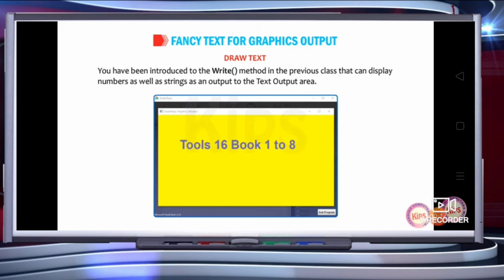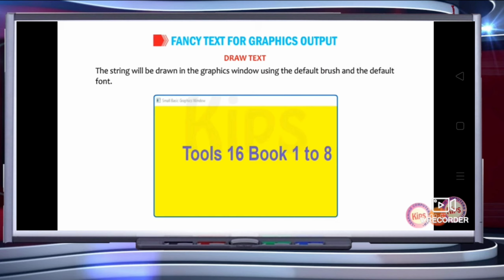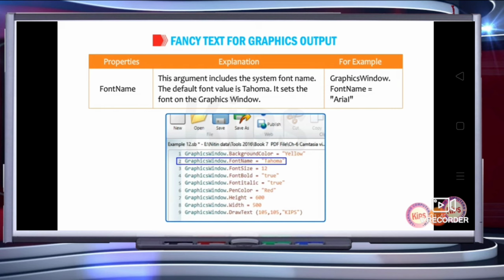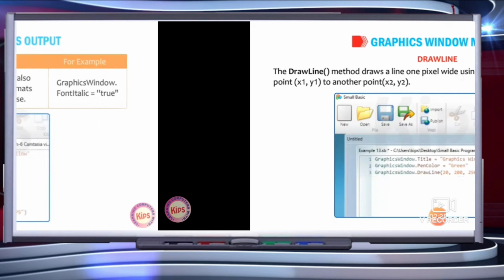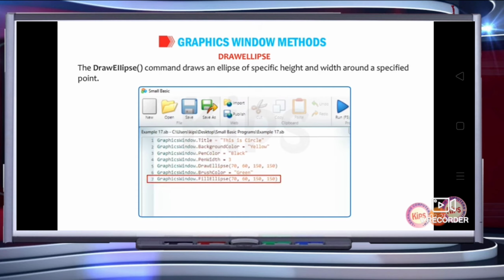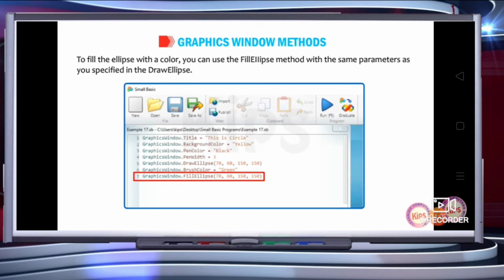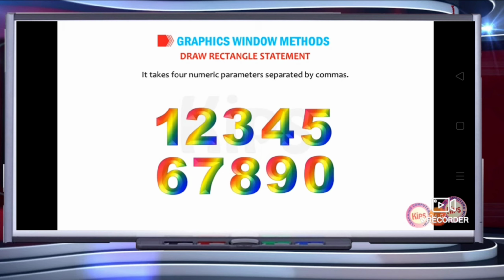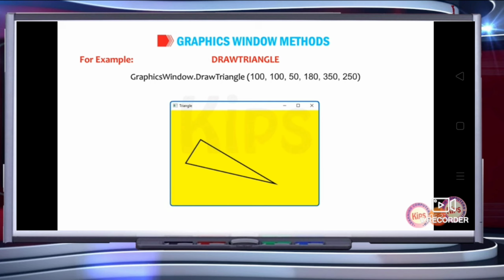Graphics in ms small basic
Cl-7 Ch-6